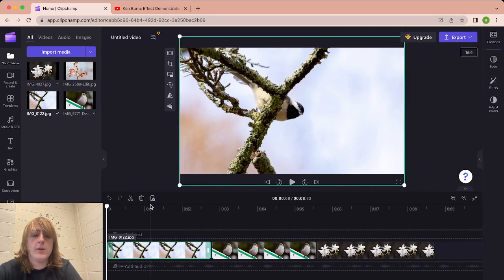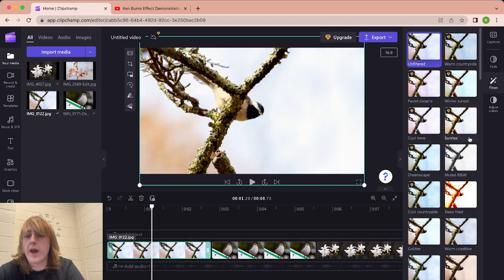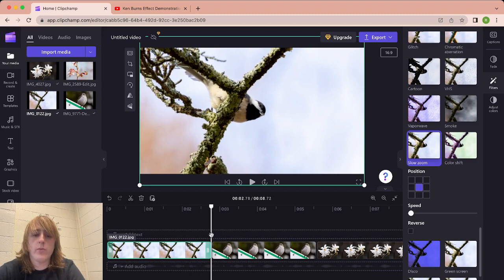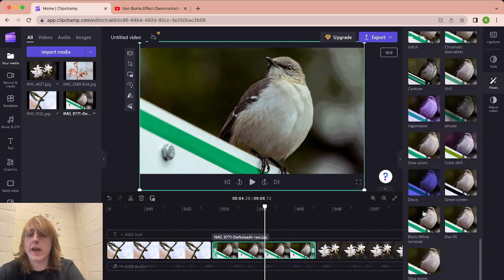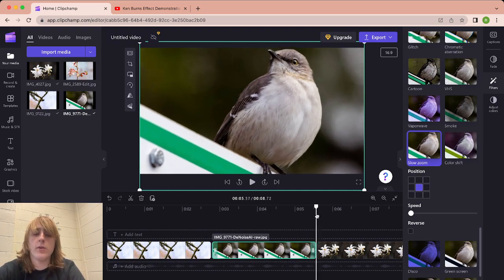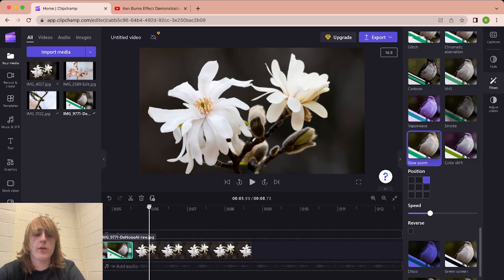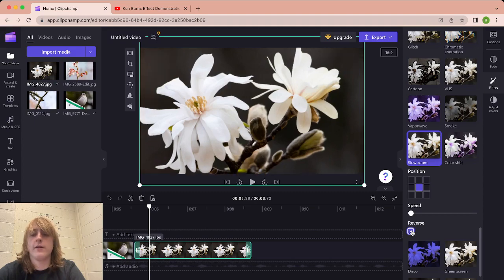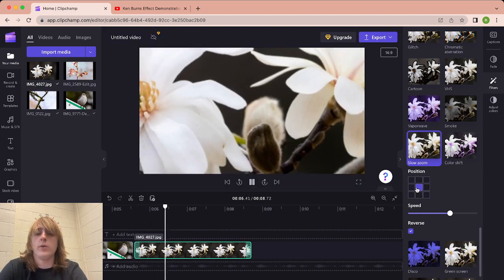Slow Zoom / Ken Burns Effect in ClipChamp